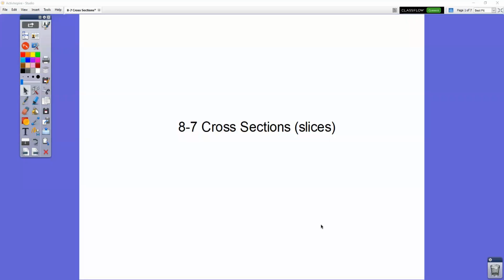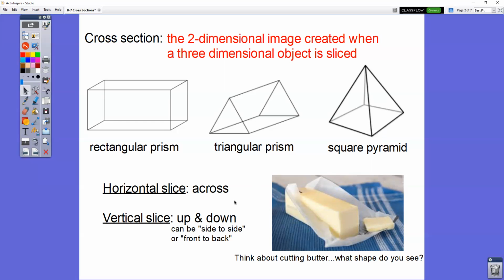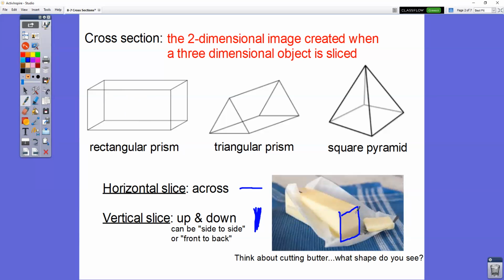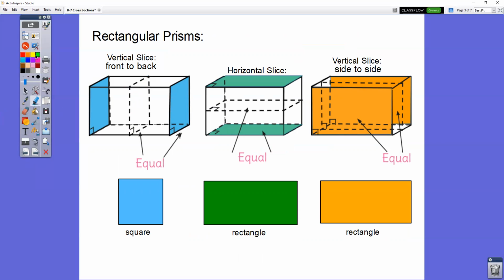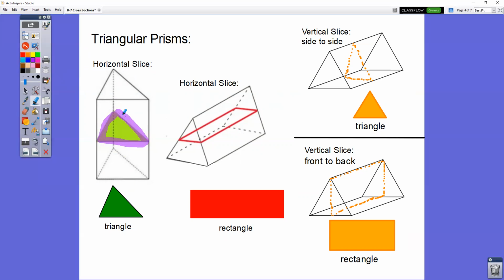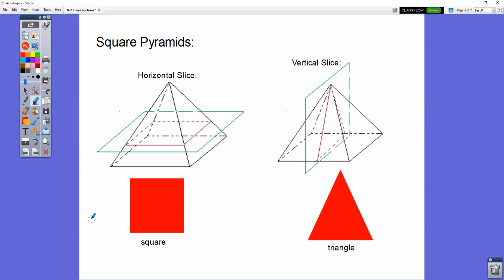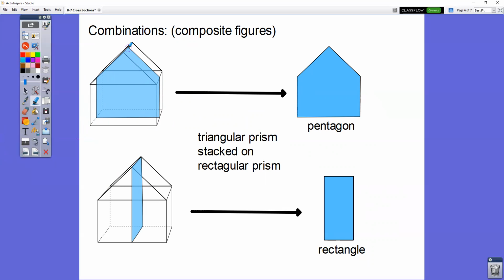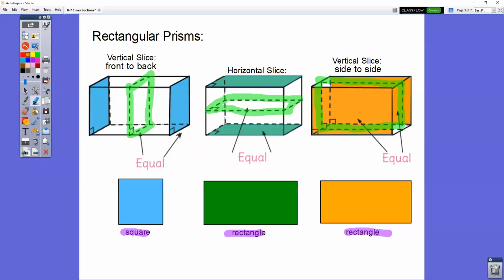Math 8 8-7 Cross Sections (slices)